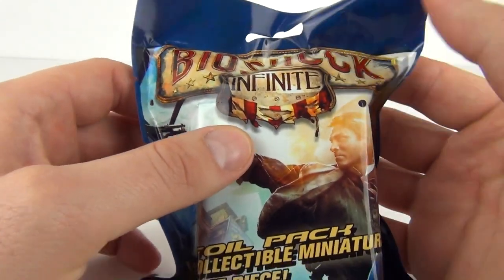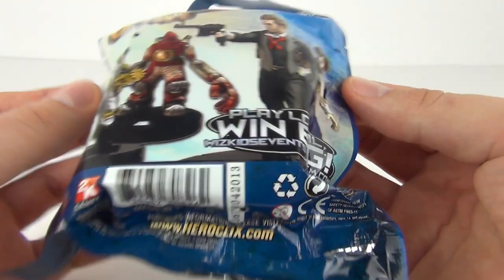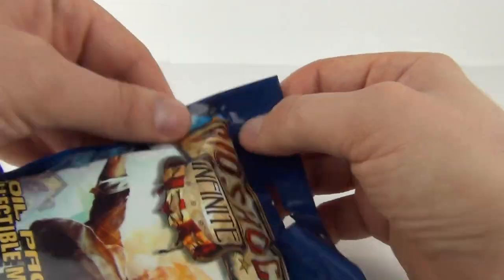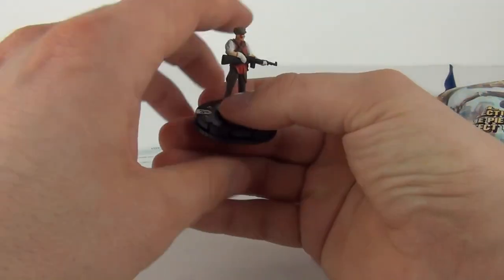Heroclix Bioshock Infinite Minifigure Blind Bag Toy Review & Opening, Wizkids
Intro/Outro music = istockphoto, Anubis81, Angry Guitars Intro